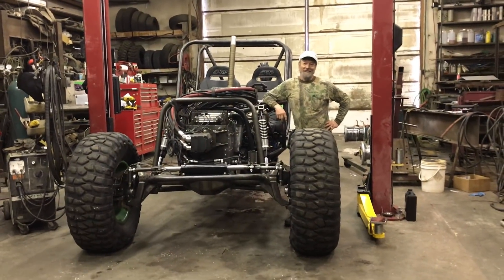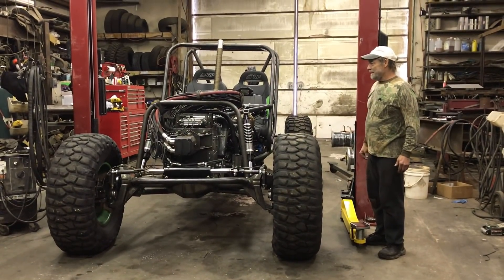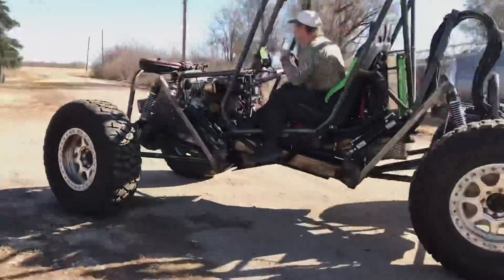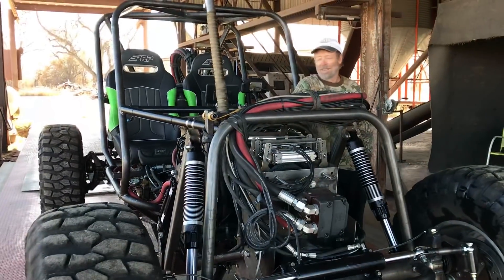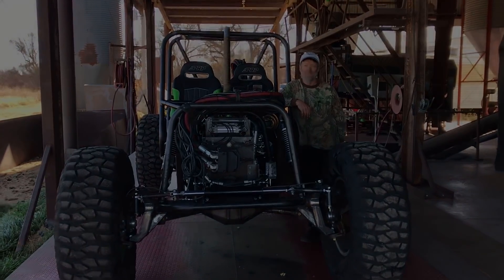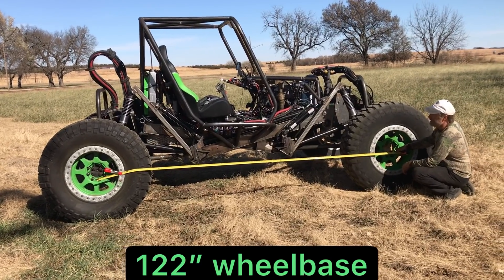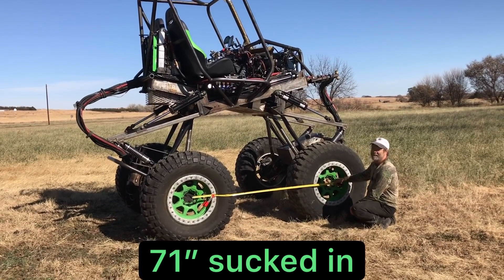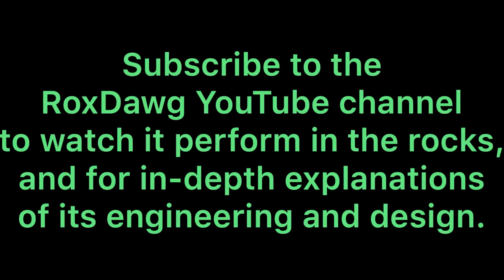Beyond Extreme- Hydraulically Driven Rock Crawler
How far can Alec Yeager’s insane new build stretch? By eliminating a transmission and drive train and using hydraulics, he pushes new limits. Watch as he pulls it out of the garage for the first time and stretches it out.